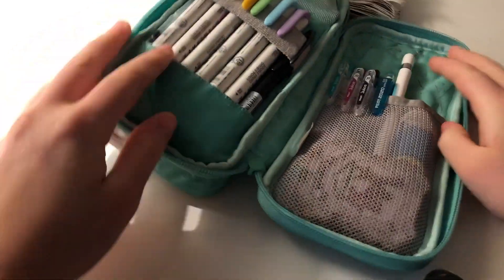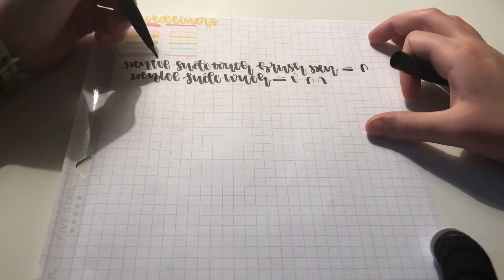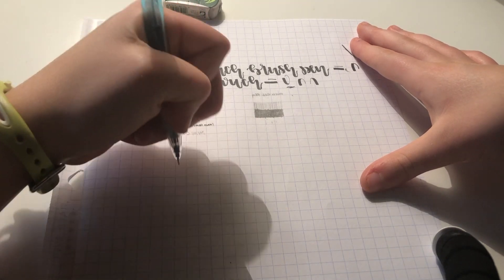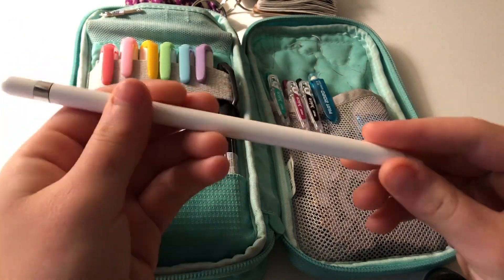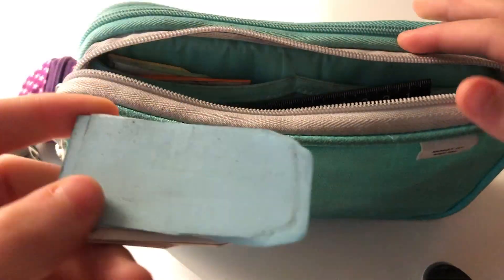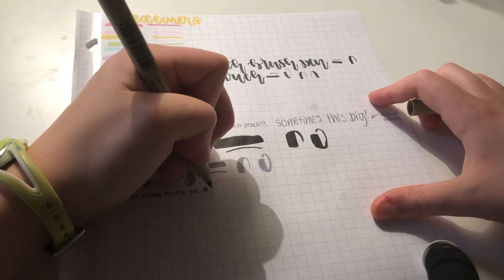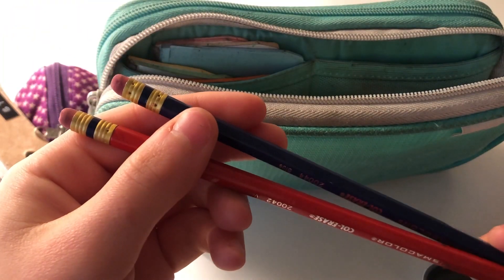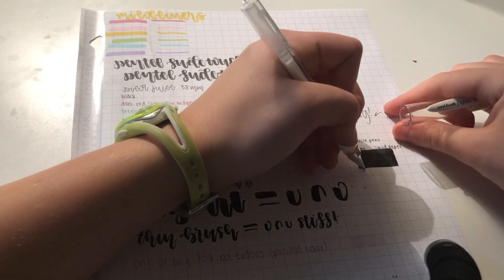what's in my pencil case 2020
LINKS/HANDLES
My studygram is @sweet.study.and.notes

EQUIPMENT
Camera: iPhone 8 lol

Editing: iMovie (not mobile)

I use a phone tripod from the brand UBeesize on Amazon.

MUSIC
all from soundcloud and marked free to use!

First song: Free to use loft beat (prod Xaxlii)

Second song: SAD HIP HOP_LOFI BEAT "ENOUGH" (FREE TO USE) - Prod by Xpensive (prod DJ XPENSIVE)